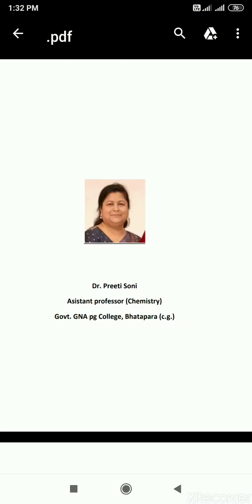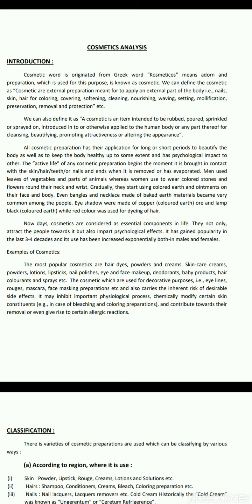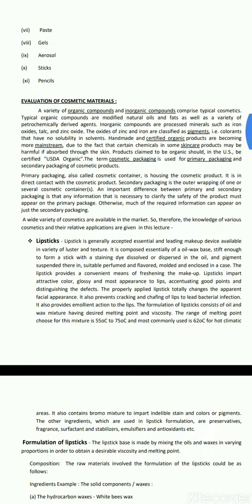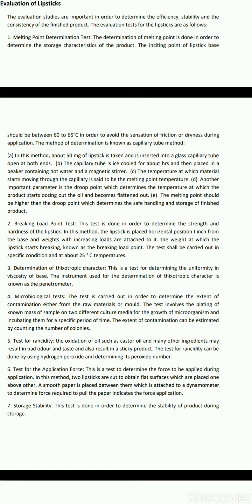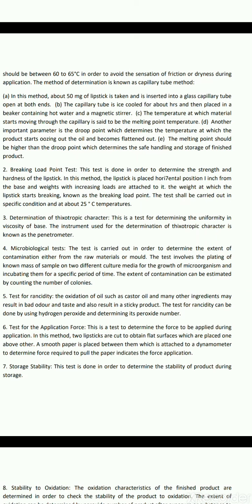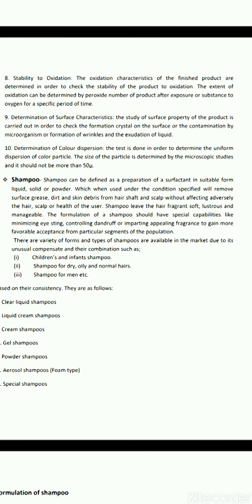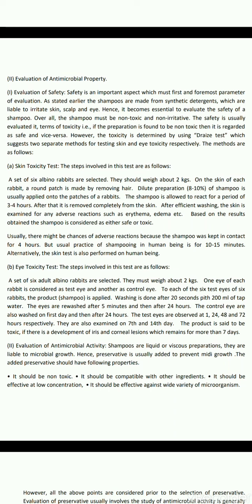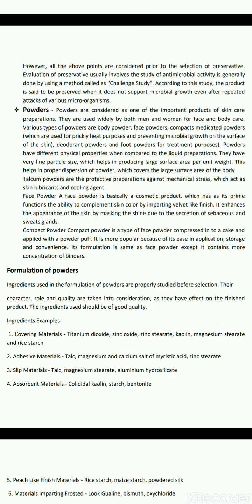Cosmetics analysis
M.sc.IV sem. Chemistry
Paper - IV, unit - IV